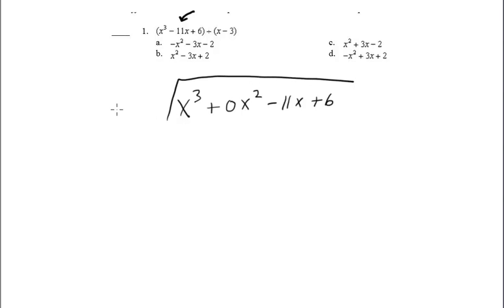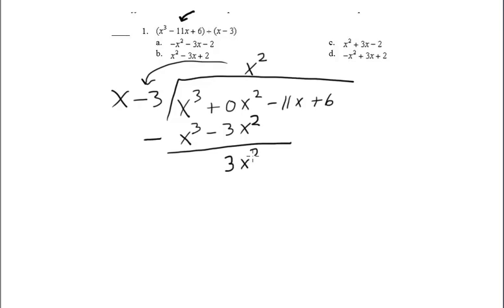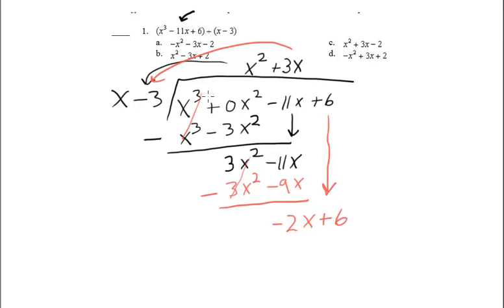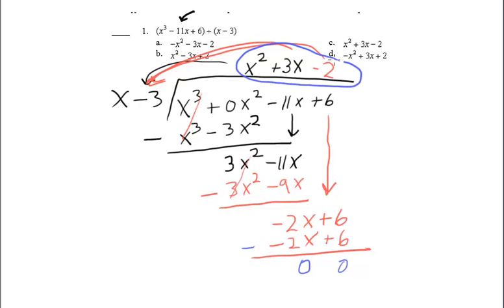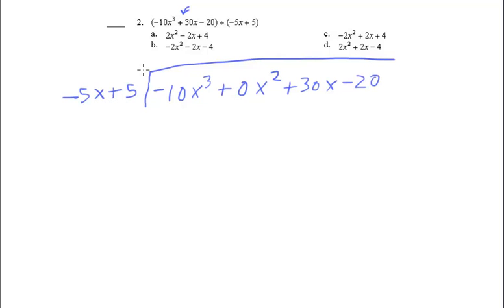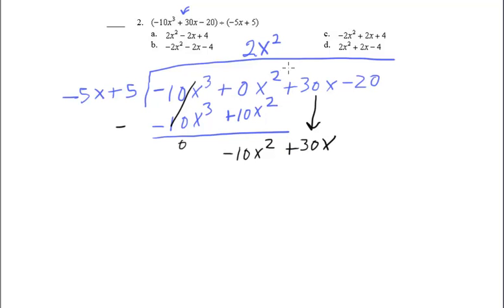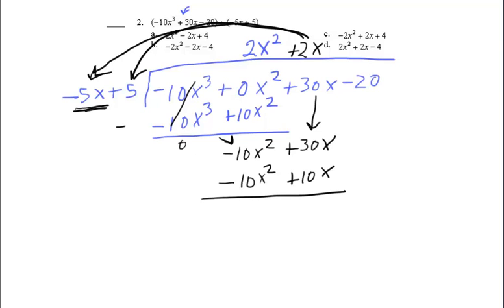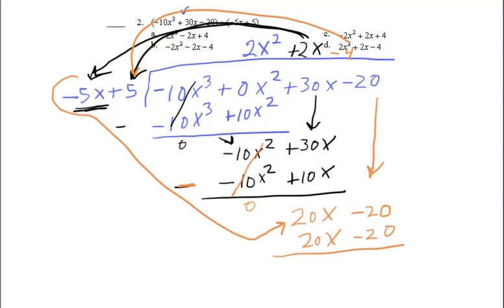1 and 2